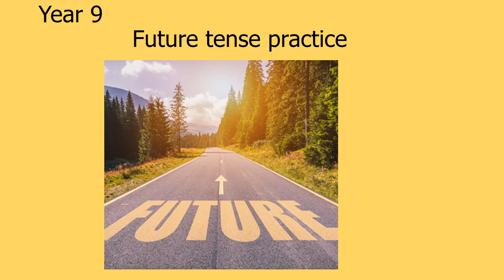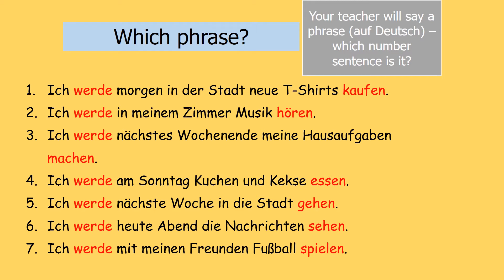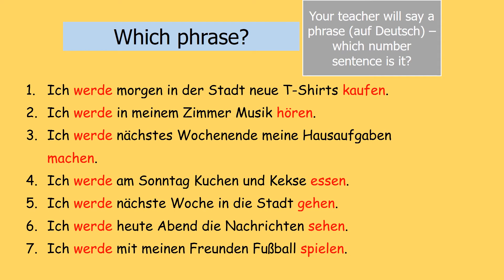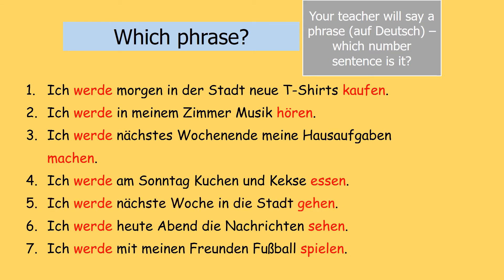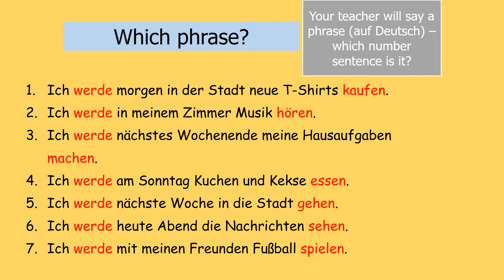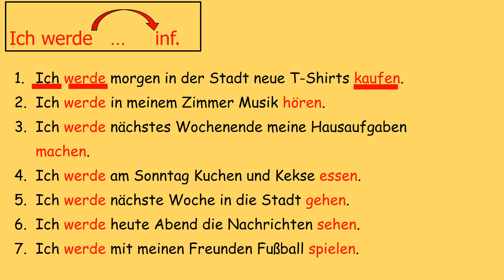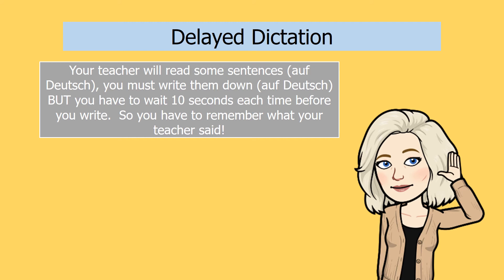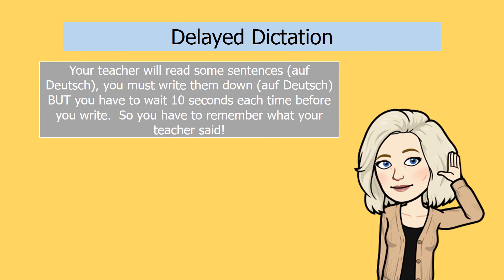German Future Tense Tutorial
Miss De Sacco talks you through the future tense with some examples